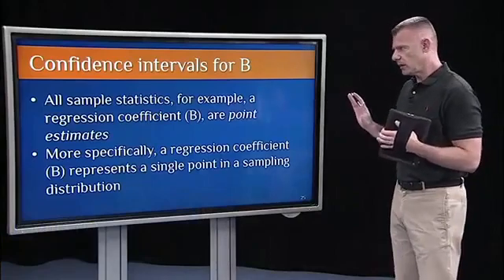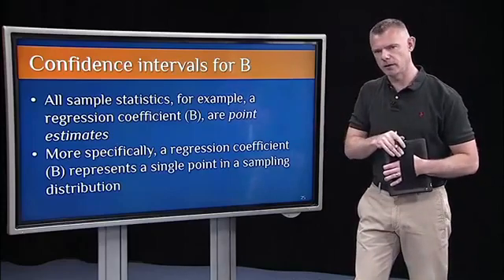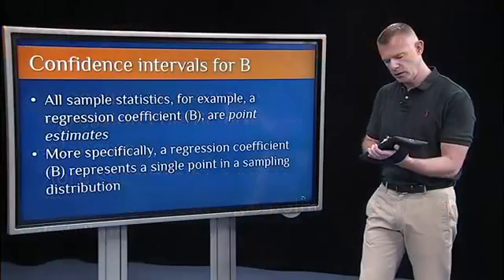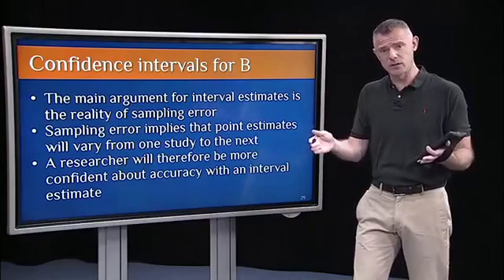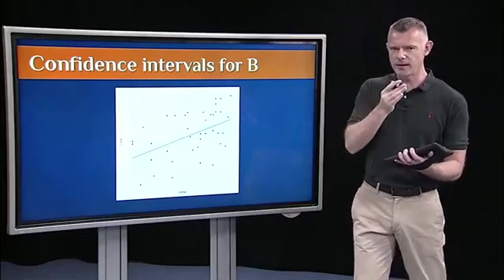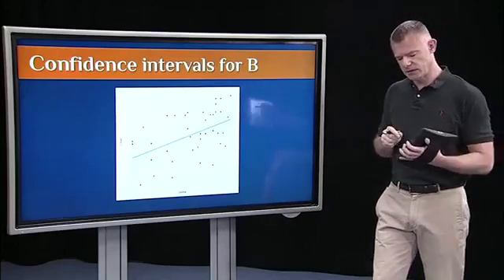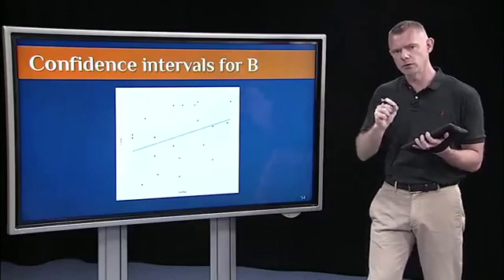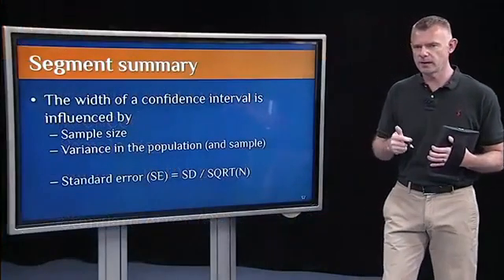11 2 Confidence intervals for regression coefficients 10 23